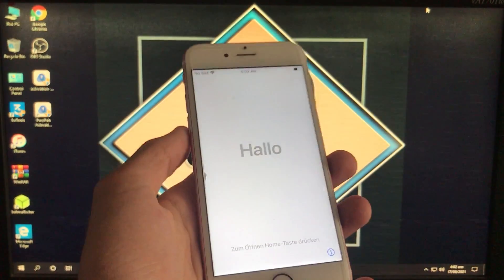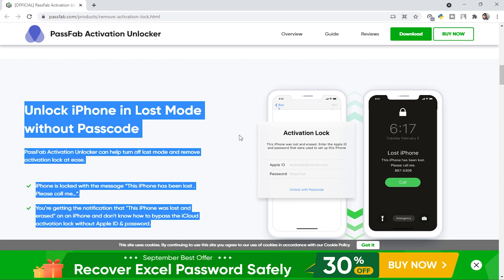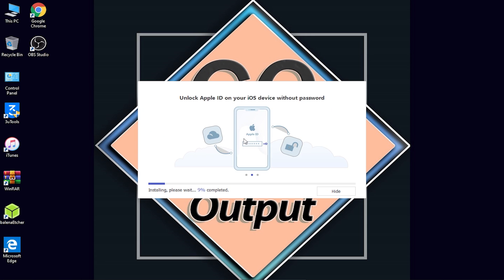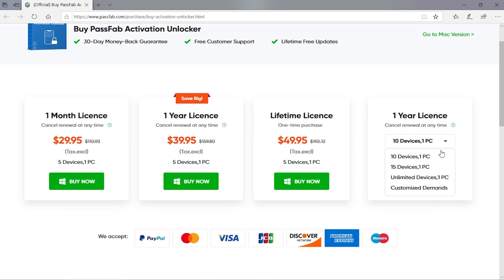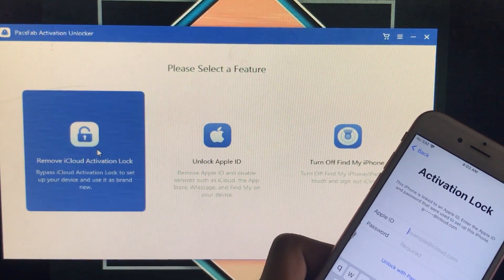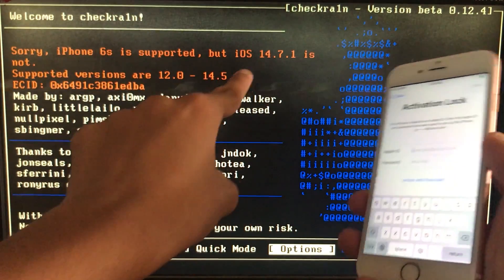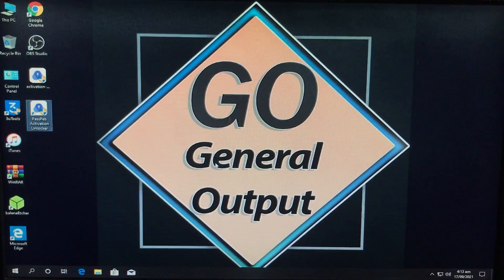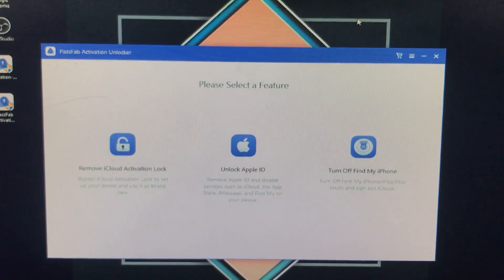iCloud Bypass | Remove iCloud Activation Lock without Password | how to remove icloud lock | iOS 15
I forgot my apple ID password and email? How to remove activation lock without previous owner? You can You can try this iCloud Bypass Tool PassFab Activation Unlocker Bypass iCloud activation lock without Apple ID! 100% Success!
Forgot apple ID password? How to remove activation lock without previous owner? How to bypass
activation lock? How to remove activation lock? How to bypass icloud activation lock? Permanently
iPadOS & iOS 15/14.6/14.5/14.4/14.3/14.2/14.1/14, 13.7/13.6/13.5/13.4/13.3/13.2/13.1/13, 12.5/12
in this method and the Models iPhone X, iPhone 8/8 Plus, iPhone 7/7 Plus, iPhone 6s/6s Plus, iPhone
SE, iPhone 5s, etc. 100% WORKING on bypass iCloud activation, PassFab Activation Unlocker can
remove iCloud activation lock without password, download the iCloud bypass tool now!！

How to Unlock iPhone iCloud Lock with Sim Call Fix | MEID/GSM iPhone IOS 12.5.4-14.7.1 |100% Working:

How to Transfer All Data from an One/Old iPhone to Another New iPhone in Full Free without Computer:

2021 | How do I Turn Off Find My iPhone | How to Turn Off Find My iPhone without Password | SOLVED:

How to Unlock iPhone Activation Lock without Apple ID | All FIXED MEID/GSM iPhone Bypass IOS 14.7.1: